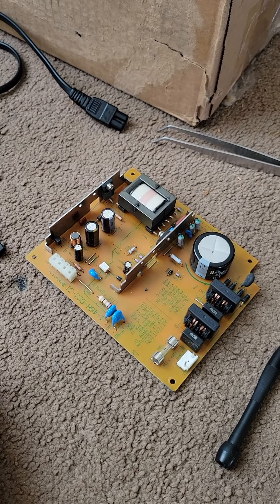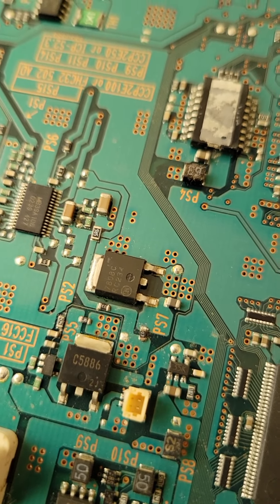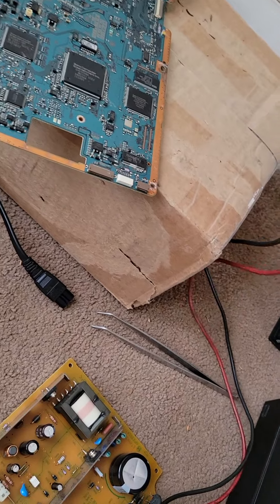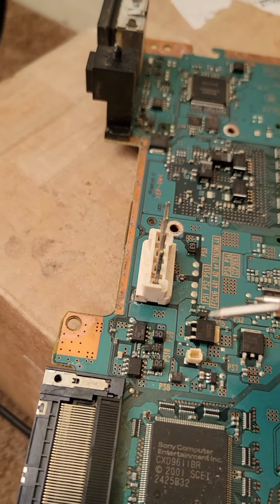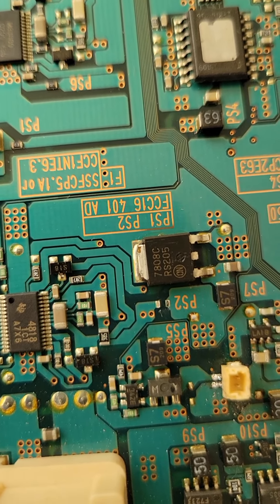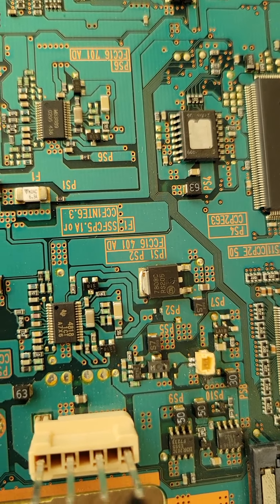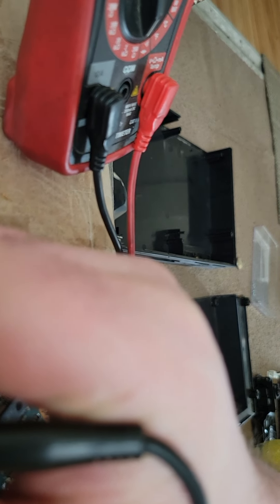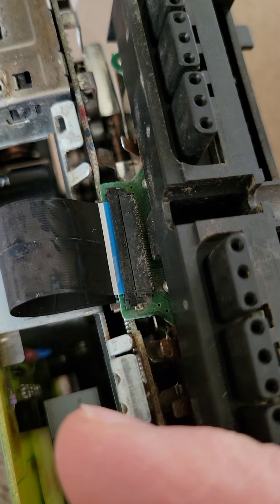GH 22 No Rumble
that would be great